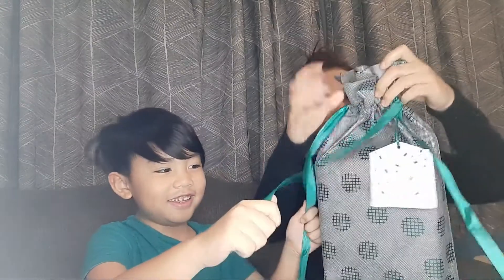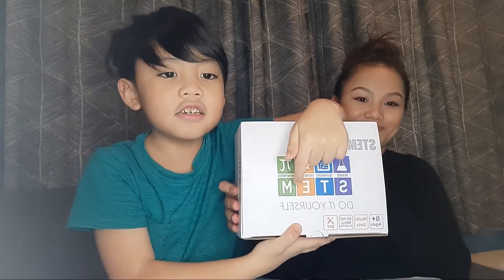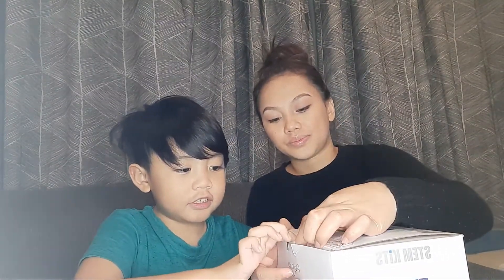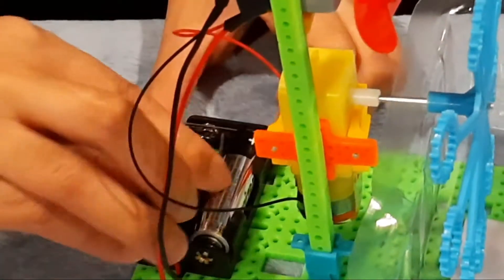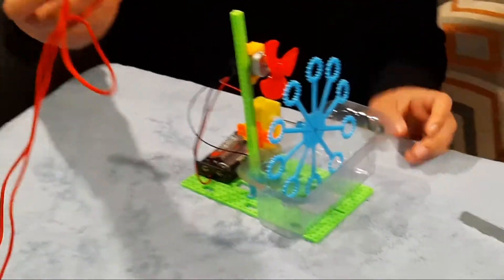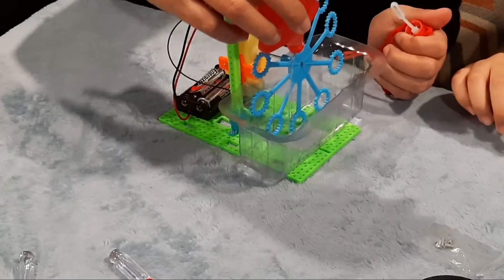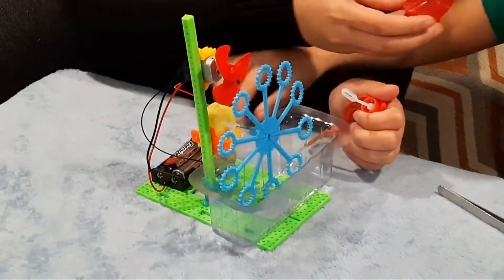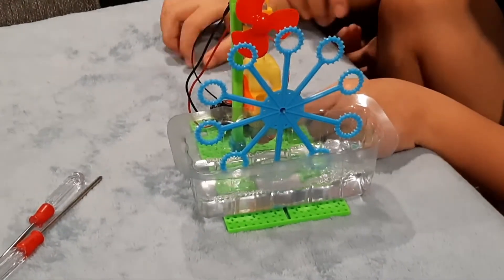Liam's DIY Collections UNBOXING STEM KITS